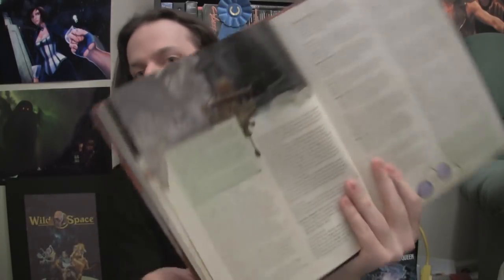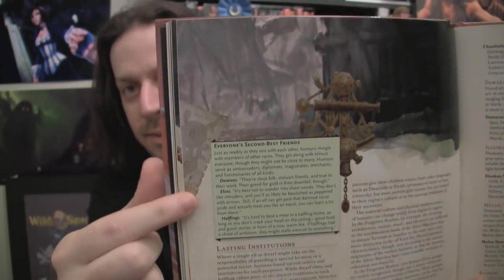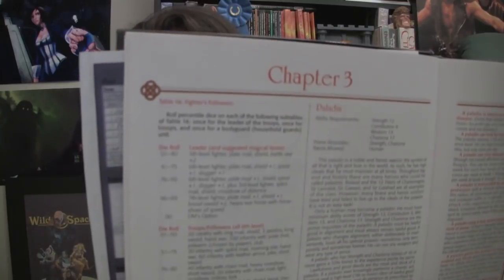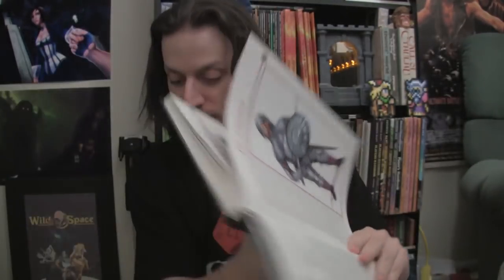Counter Monkey - D&D Next Review (Part 1)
Is it a throwback, or a throw-out?